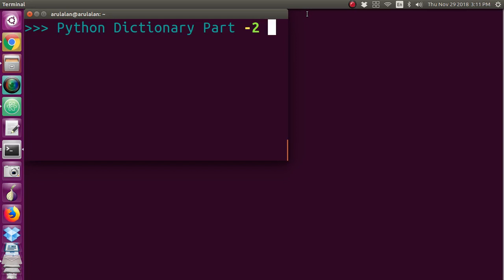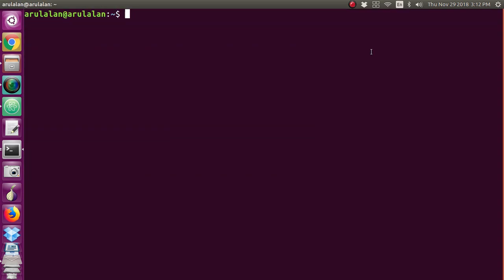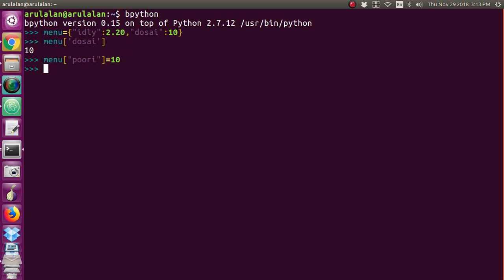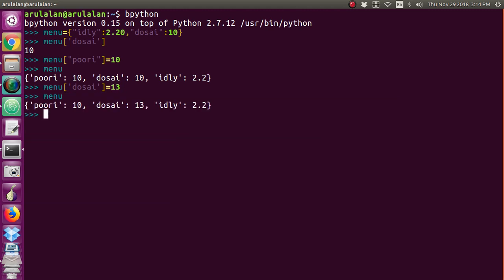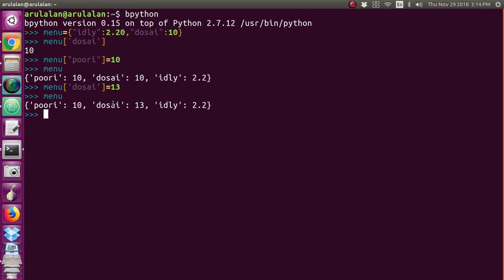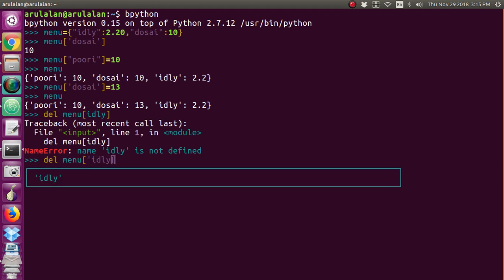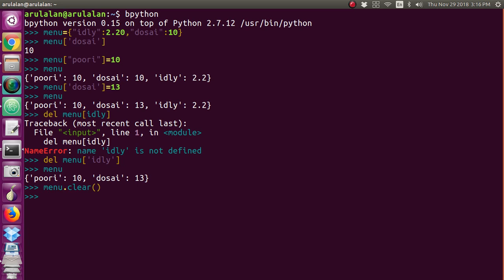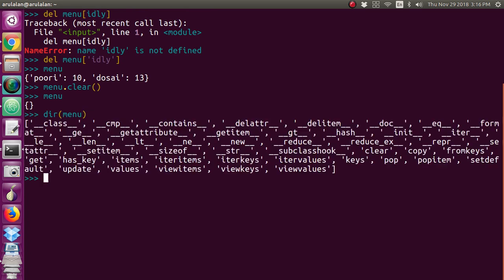019 Python Dictionary | Part 2 | English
python dictionary part 2